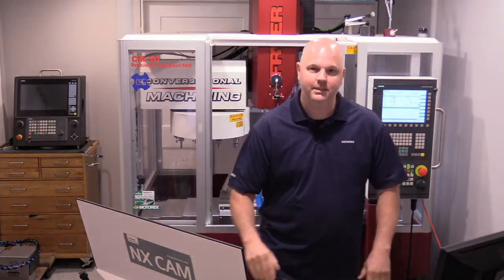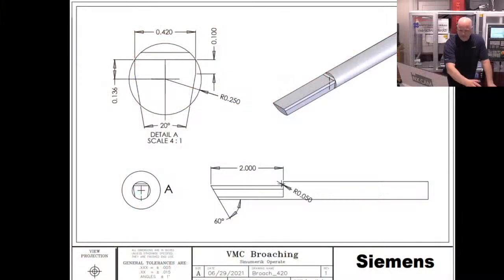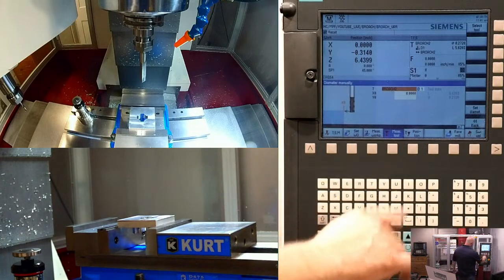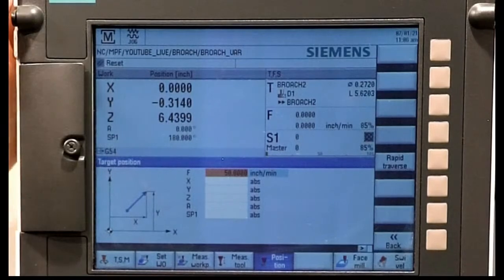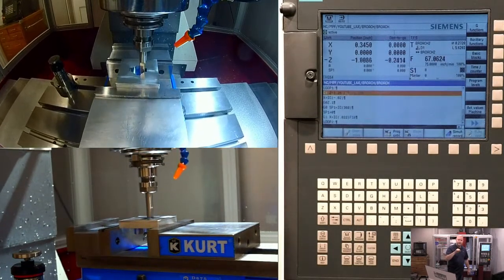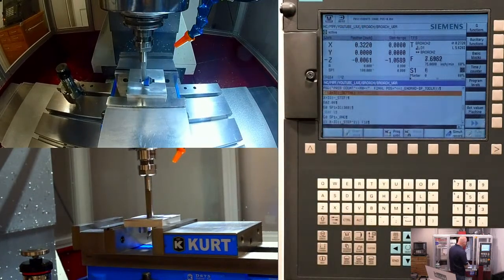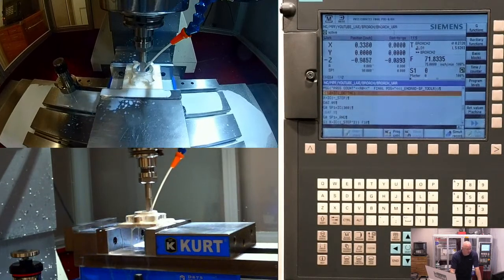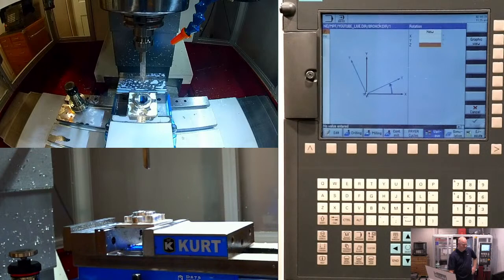How to Broach on a VMC - Ever wonder how to make a square hole on your CNC mill?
Recently, I found myself needing to put a keyway into a part. Unfortunately, the number of parts didn’t warrant sending the job to a broaching house.
With necessity being the mother of invention, I looked over at my vertical machining center and said why not — a custom ground tool, a simple G-code program and voilà — I can now broach in-house.
Join us as we host an informative, 30-minute SINUMERIK Live Event where we'll demonstrate how to create a simple broach and program it on a CNC mill. It may not be the quickest method, but it could just be the trick you’re looking for.